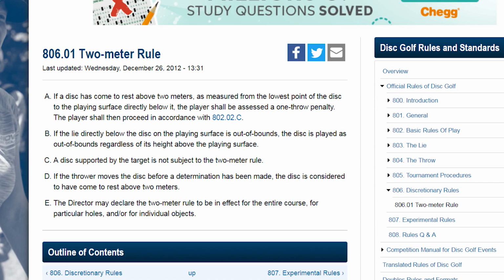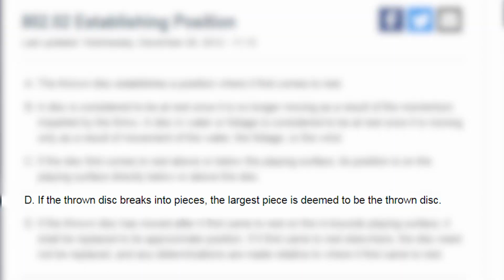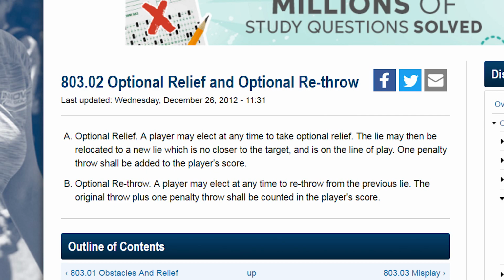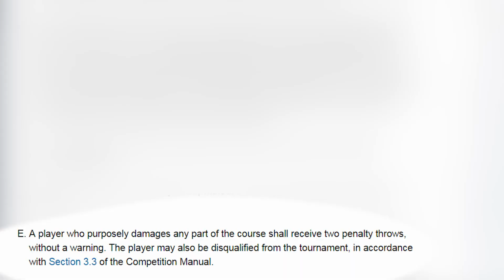TOP 5 PDGA RULES YOU DIDN'T KNOW ABOUT!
PDGA - 55350